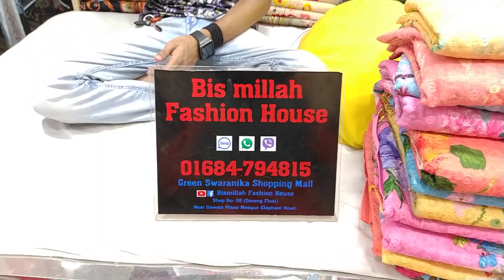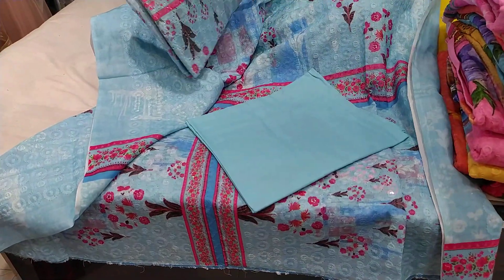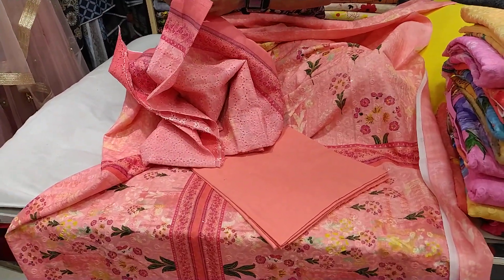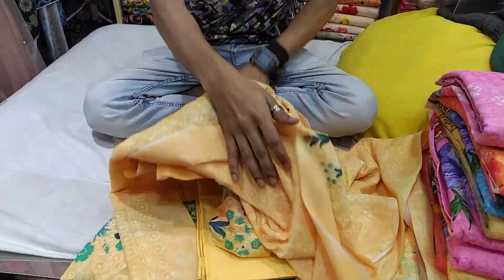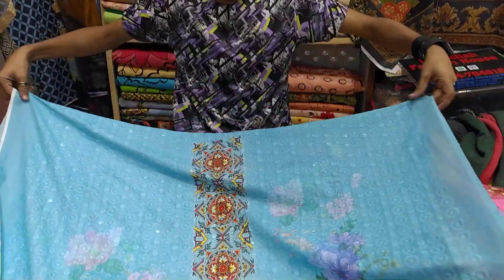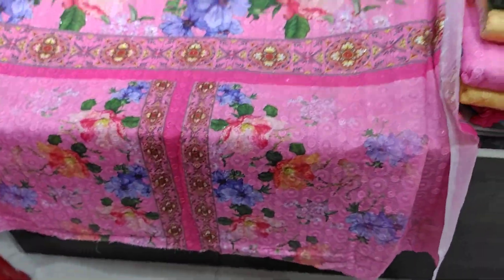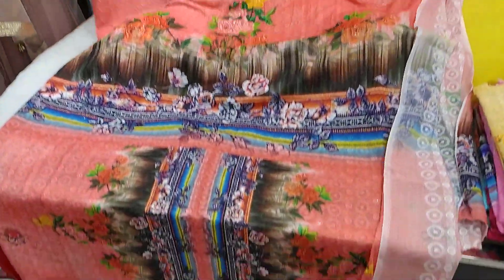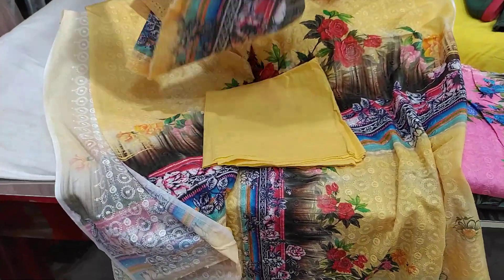সবার পছন্দের অসম্ভব সুন্দর চিকেন কাজ করা কটন চিকেন থ্রি-পিছ কিনুন/Chicken work cotton 3piece buy.